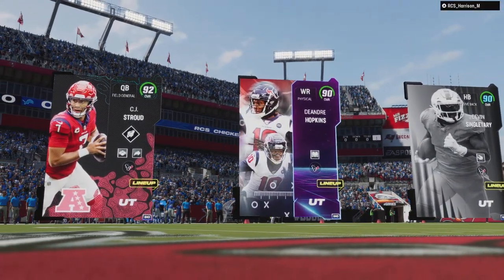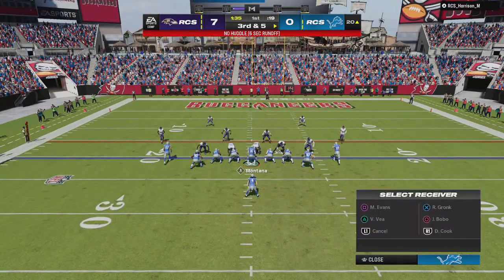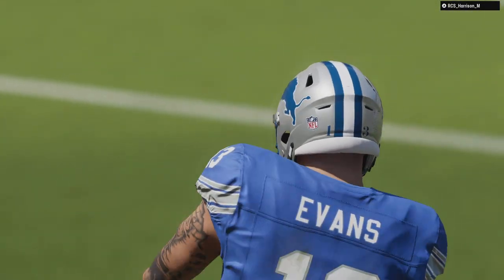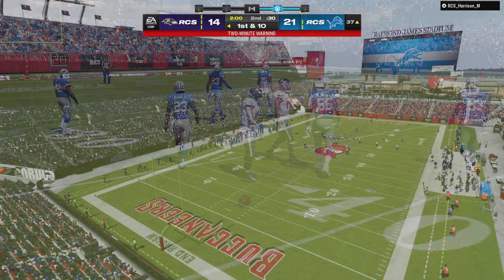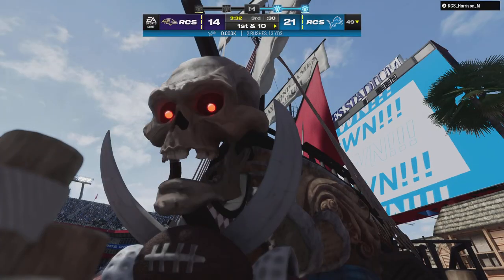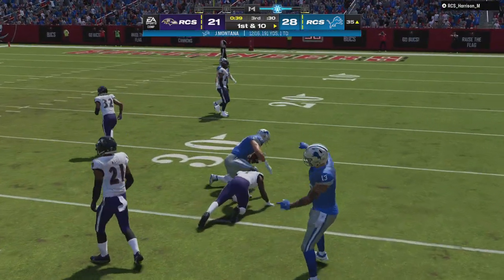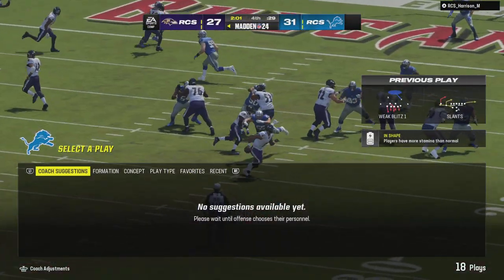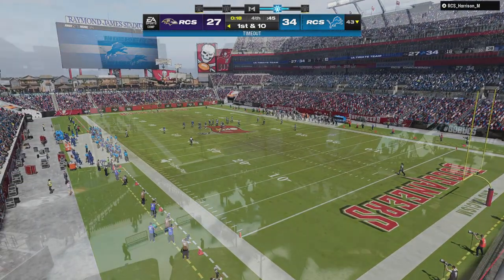Coco v Harrison 1v1